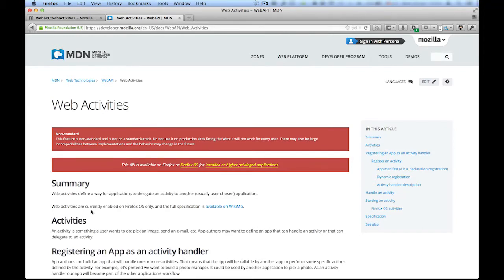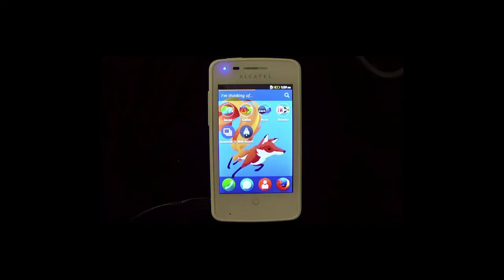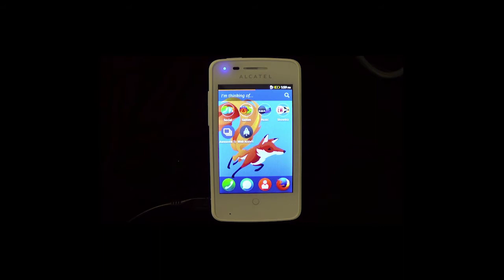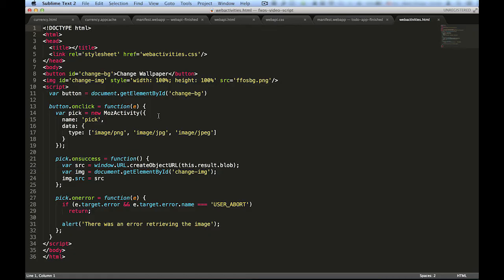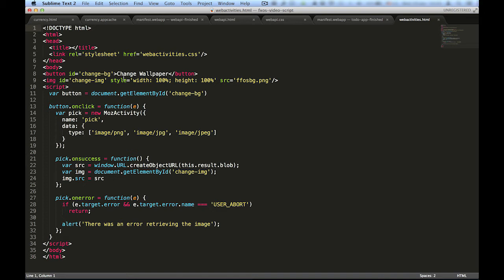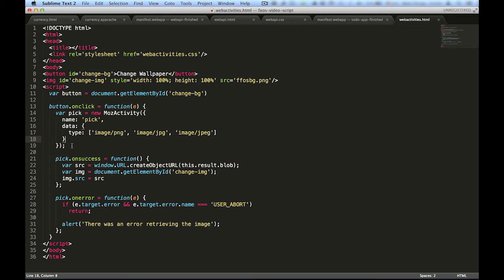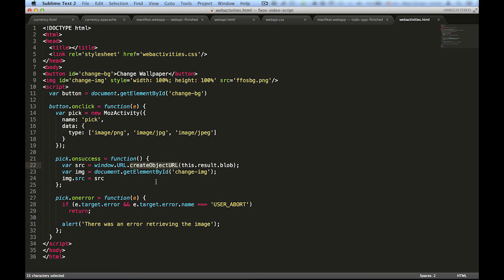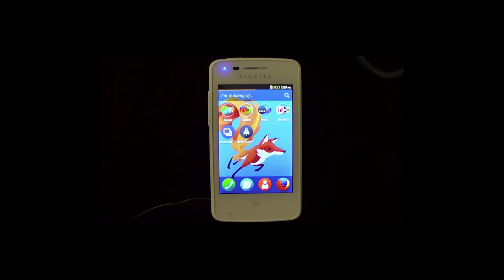App Basics for FirefoxOS - Web Activities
Web Activities are an alternative way to Web APIs to access the hardware in a certain device. Instead of getting an API to speak to the device directly, Web Activities allow you to create an ecosystem of applications on the device talking to each other. For example, instead of trying to access the camera, your app would ask for an image and the users of the device can use their favourite application to take a photo. Instead of asking the users for access to the hardware (which is important in terms of security), you allow them to use applications they already trust to do that. Furthermore, you can register your application as the go-to application for certain tasks in the operating system. You can think of Web Activities as the same process right-clicking on a file in a Desktop OS does: you get several apps as the option to open this file and you have a chance to tell the OS to always use this app from now on for this kind of file. Web Activities allow apps to talk to each other - on the device, without any need of a server in-between. All they transmit from one app to the other is the final data.